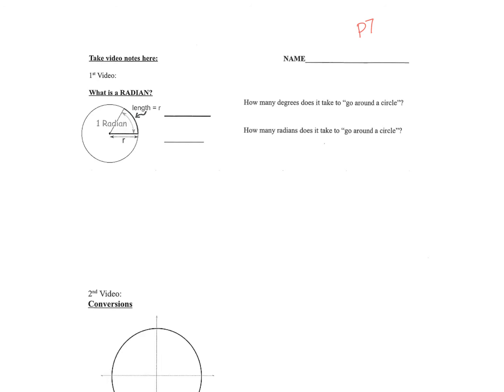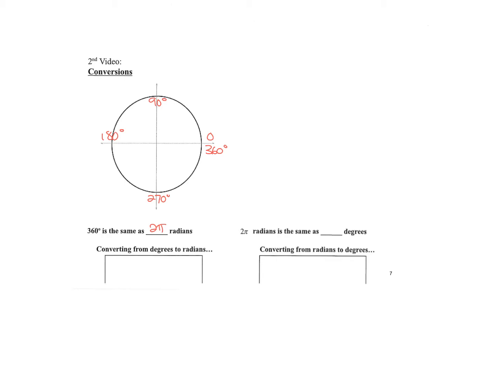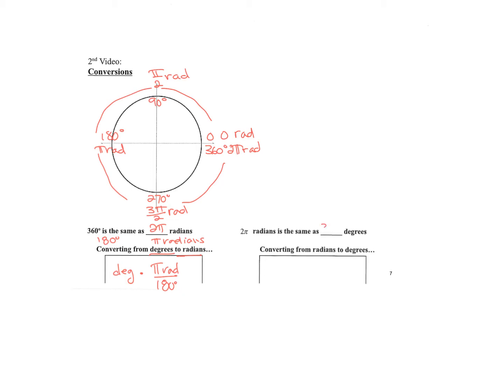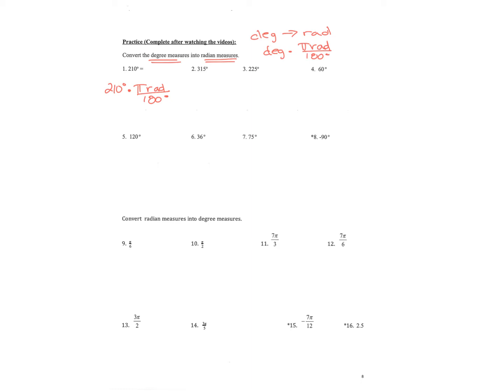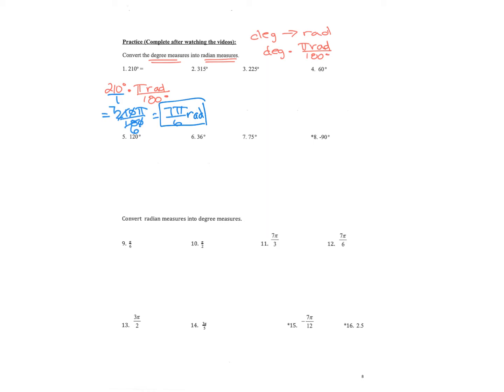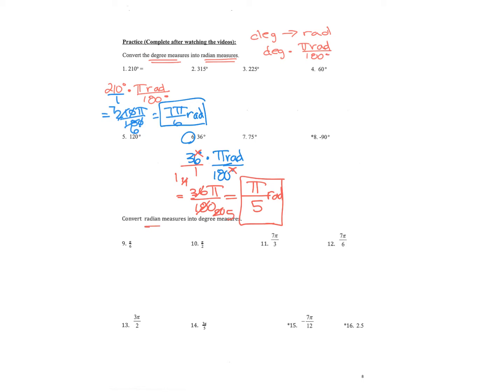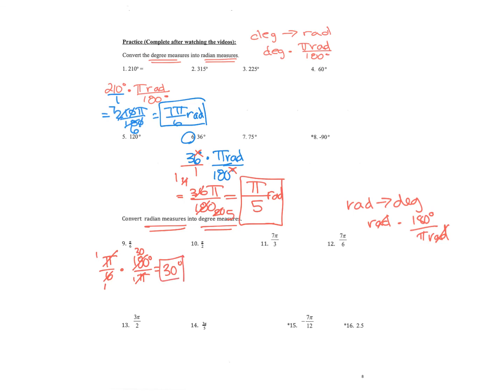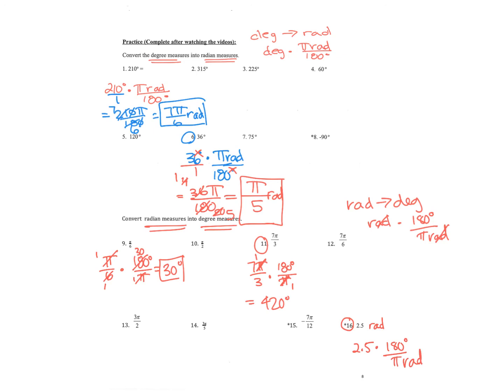degrees to radians notes.mp4